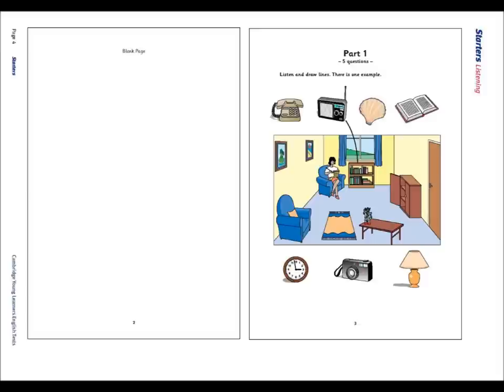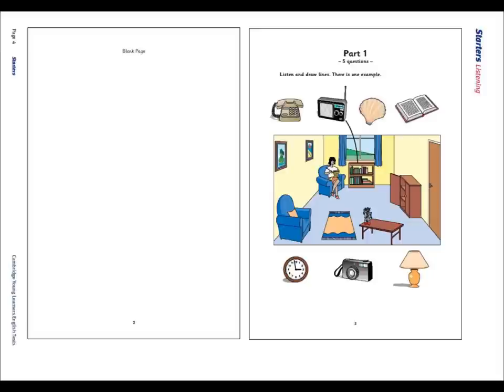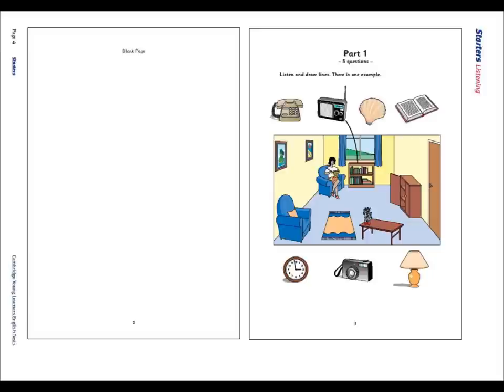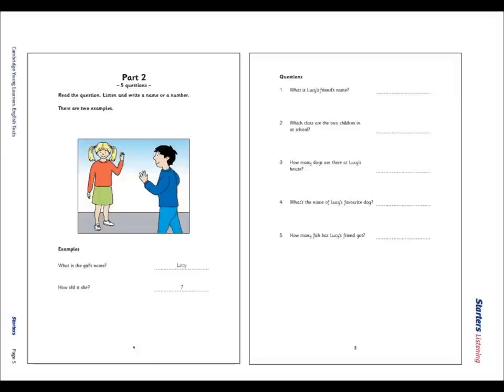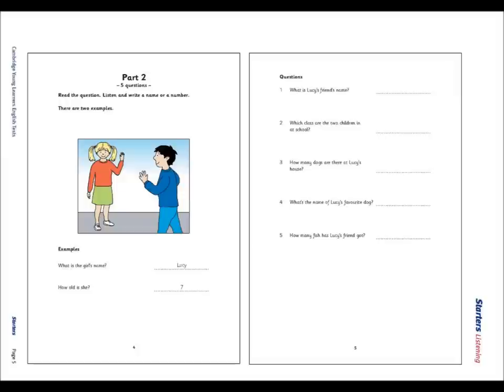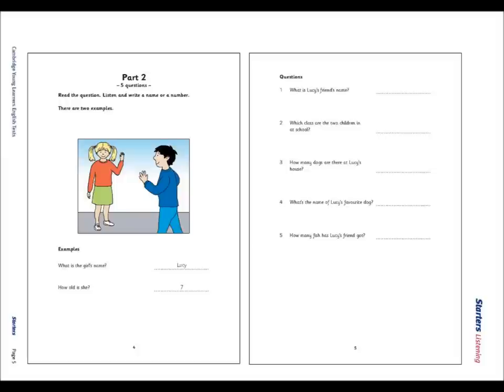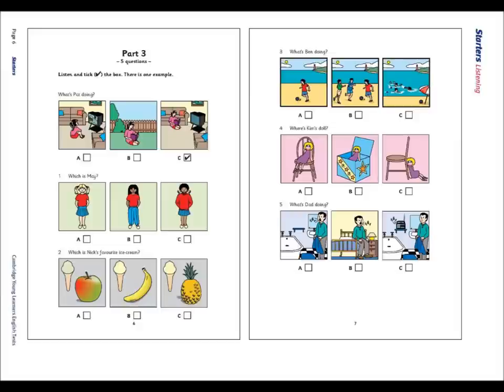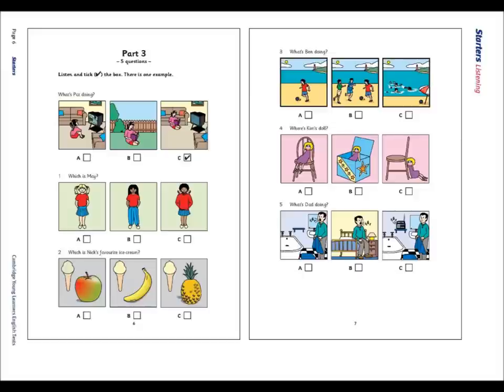Centrul Docentisimo Cambridge YLE Starters Listening Test